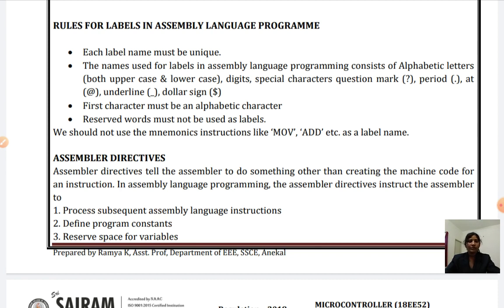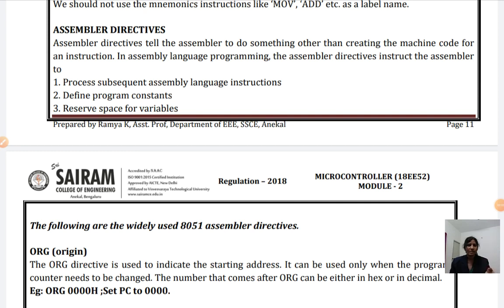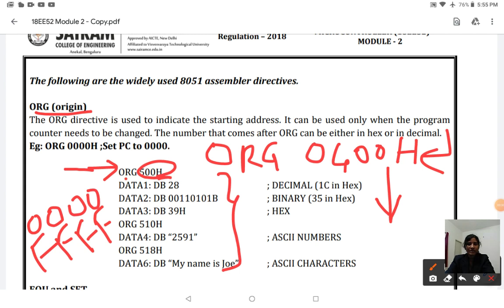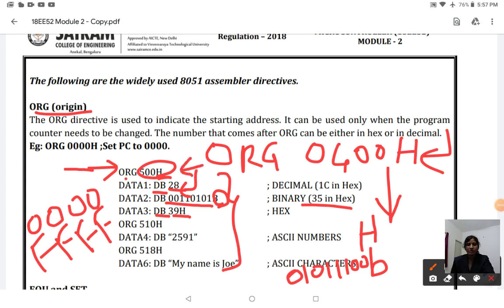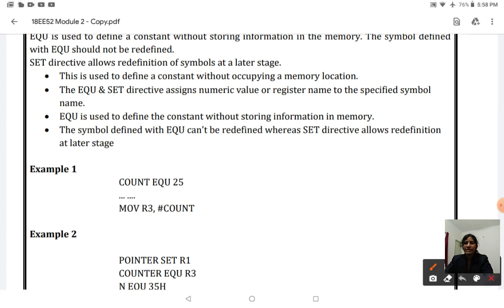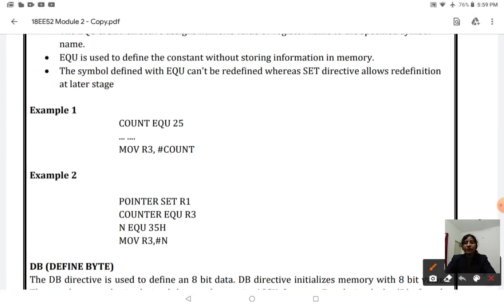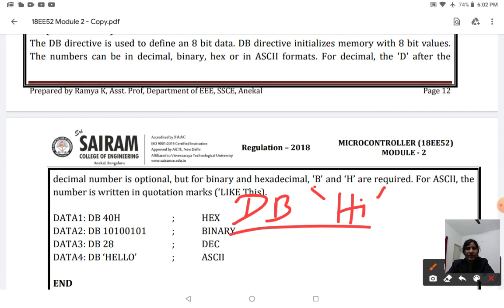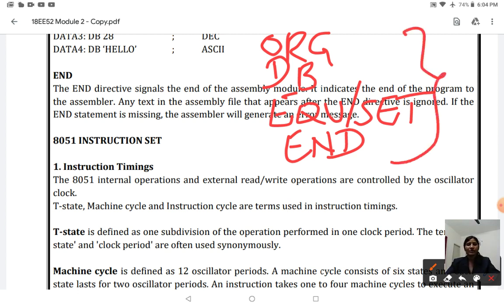Lecture Video2 18EE52 Module 2 Rules for Labels in ALP and Assembler Directives Ramya K